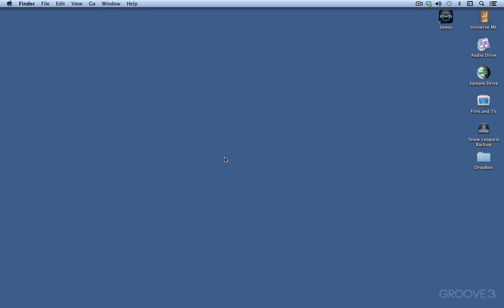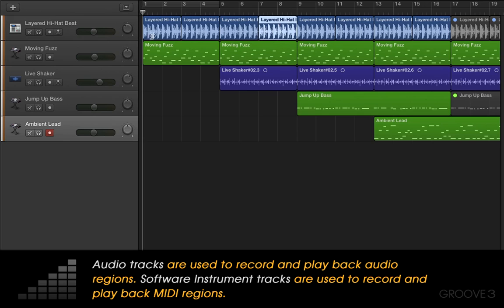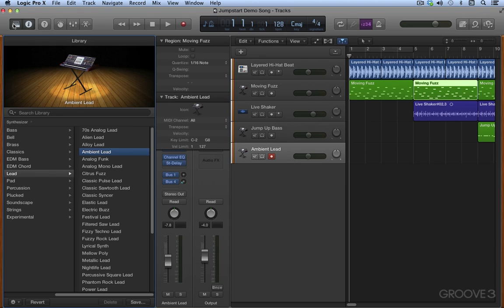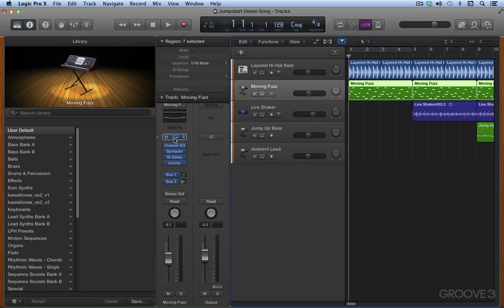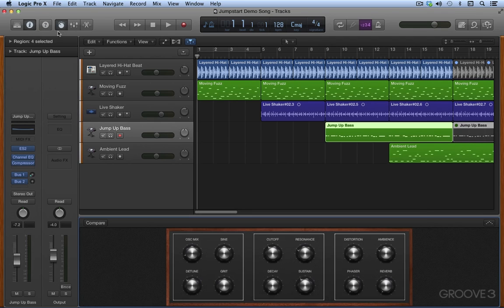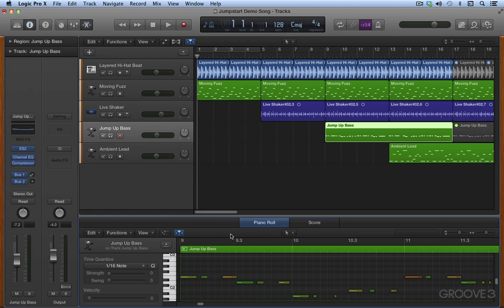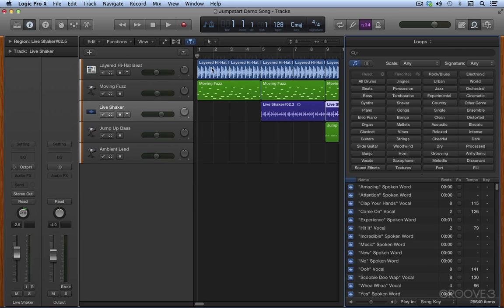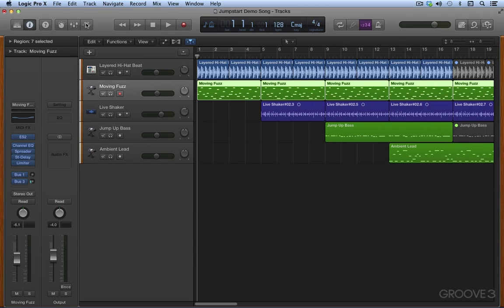Main Window Overview (Logic Pro X Jump Start)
Get a bird's eye view of how Logic is laid out as you learn about the different areas of the main workspace, how to access them, and what they are used for.